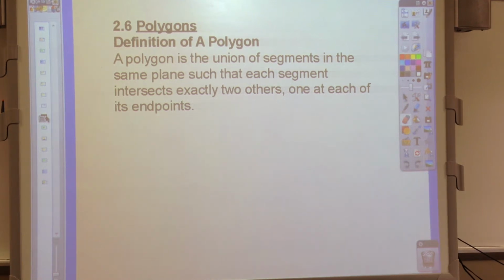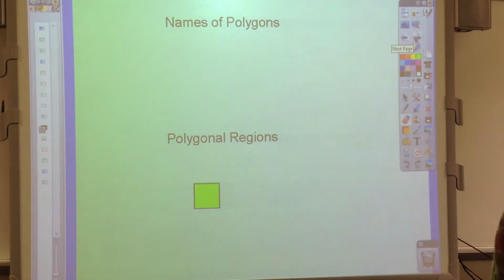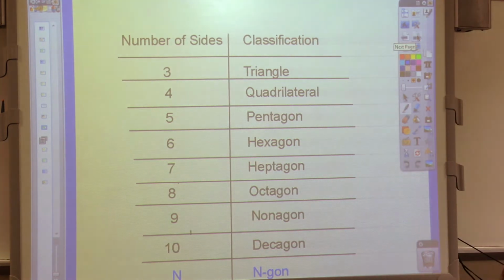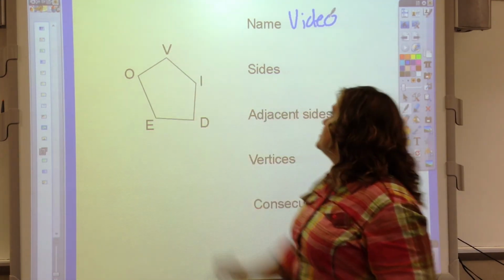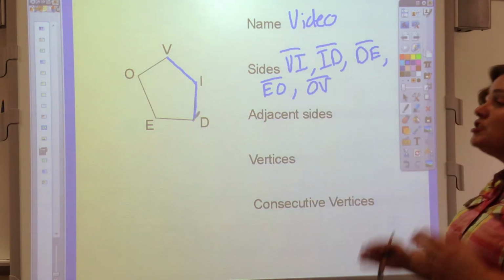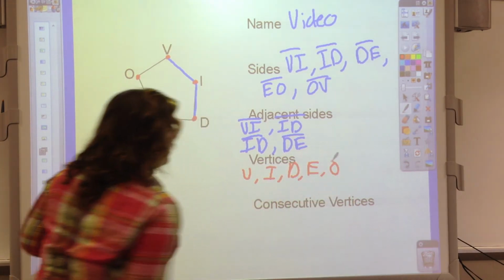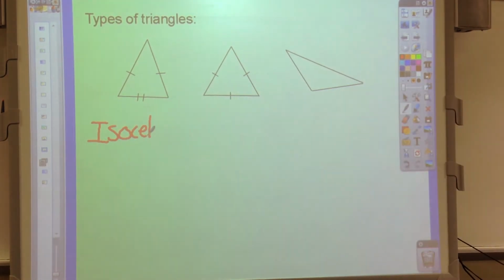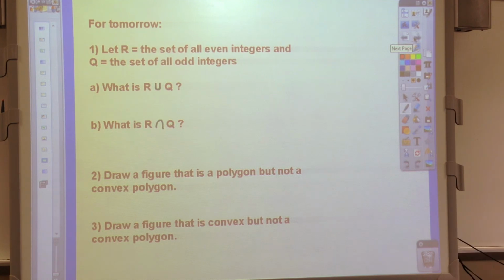Geometry 2 6